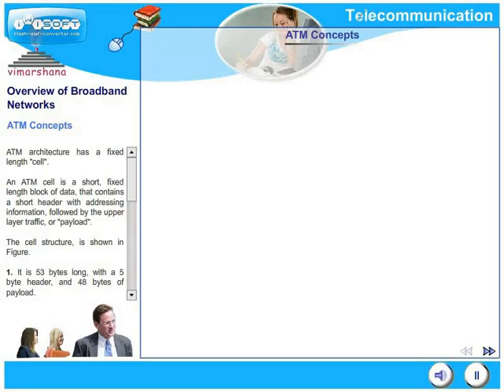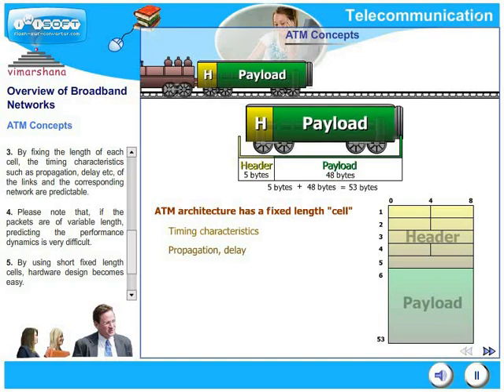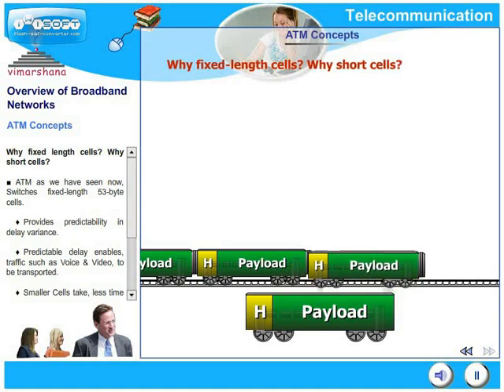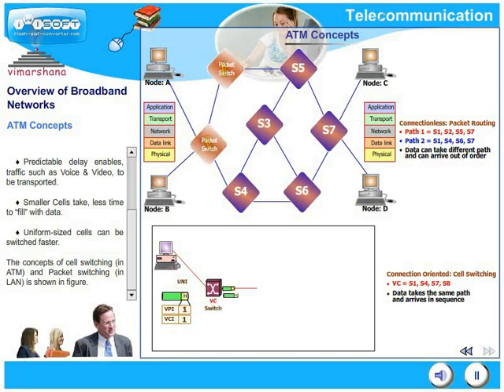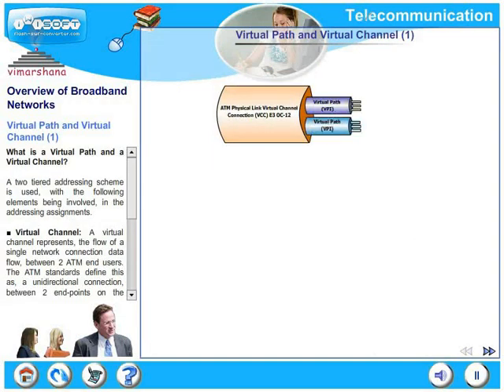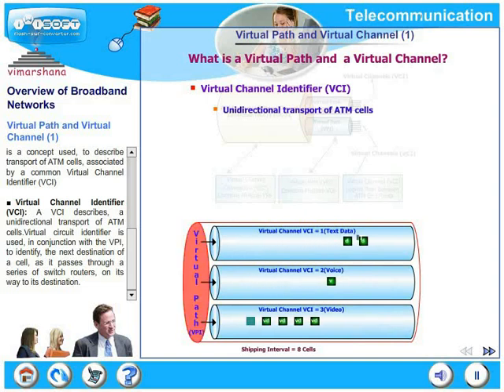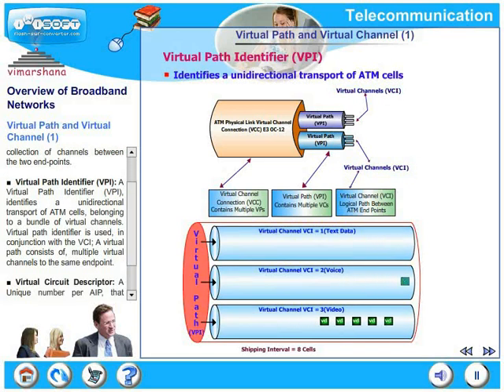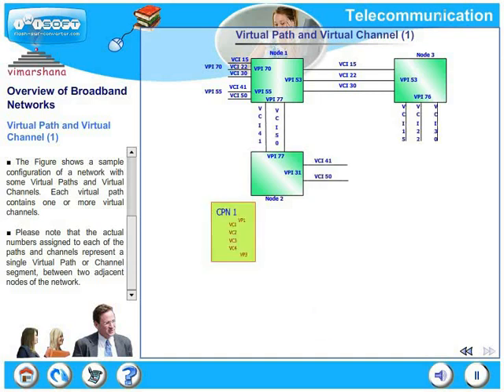T 8.2 ATM Basic concepts - Virtual Paths (VP) and Virtual Circuits (VC)